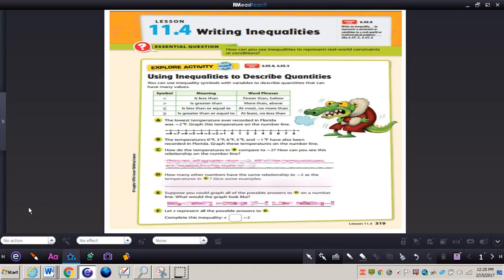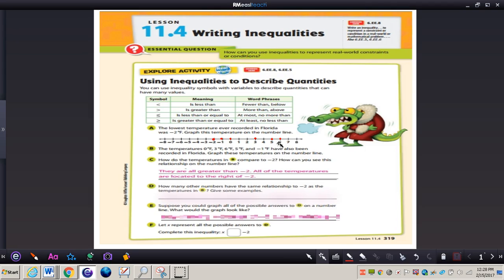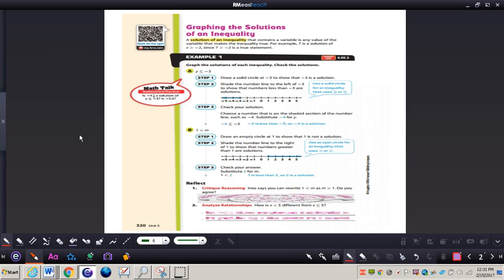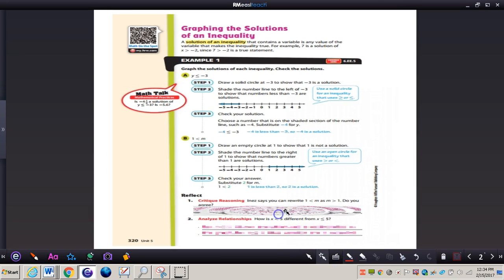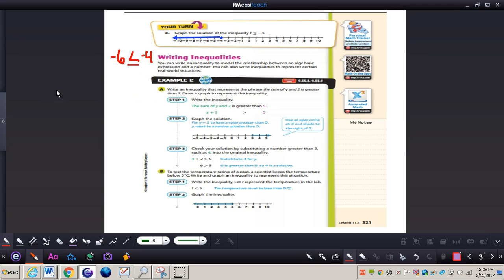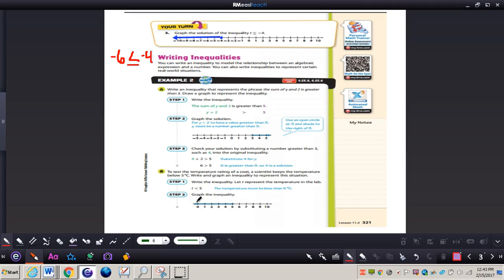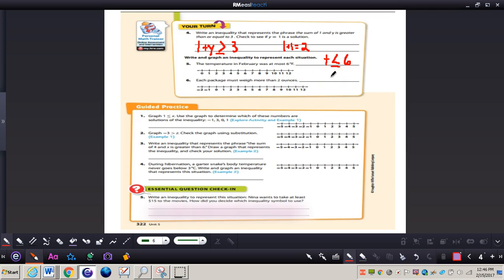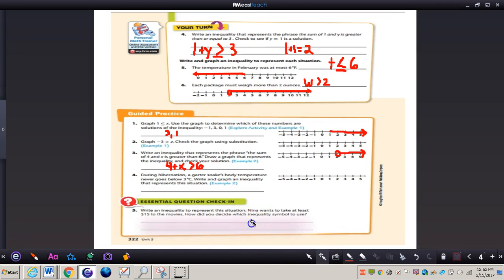Lesson 11.4 Writing Inequalities